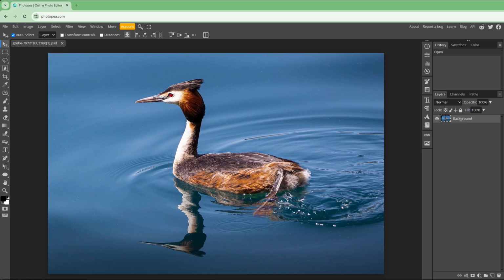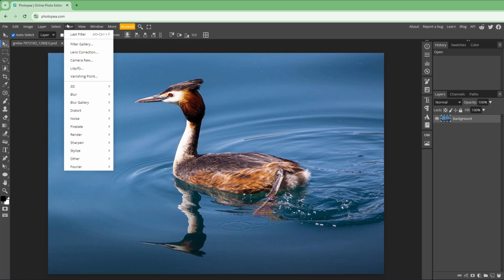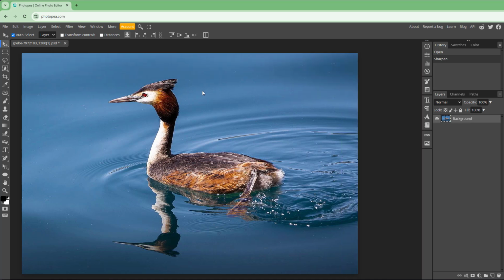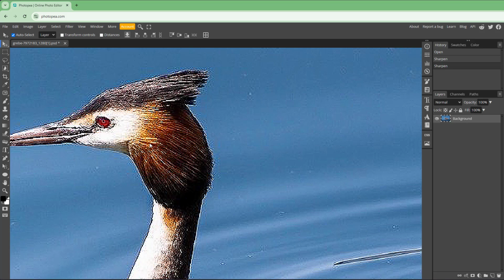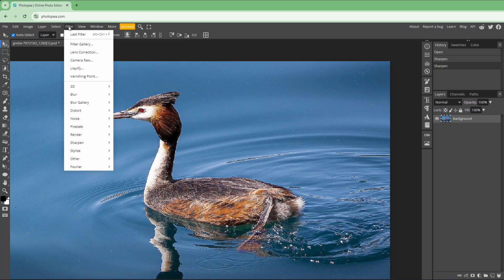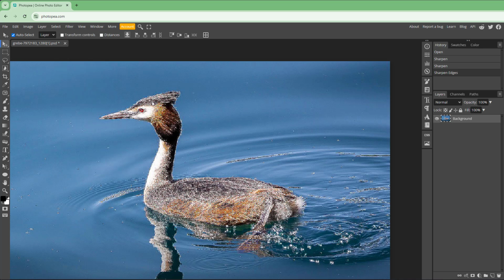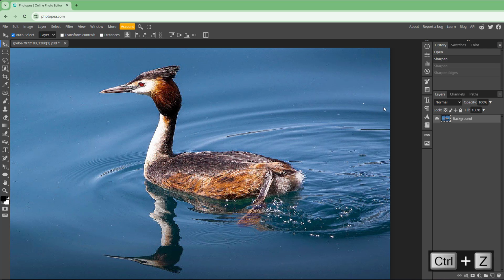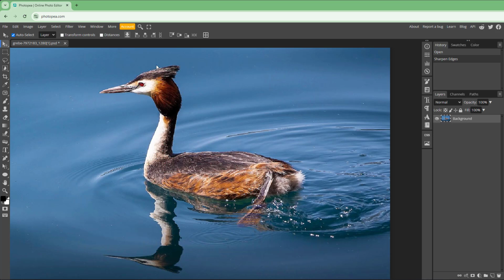Photopea - Lesson 113 - Sharpen and Sharpen Edges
In this tutorial, we will be discussing about Sharpen and Sharpen Edges in Photopea